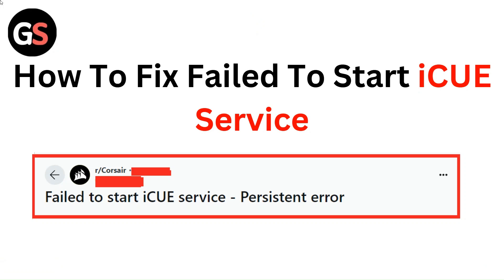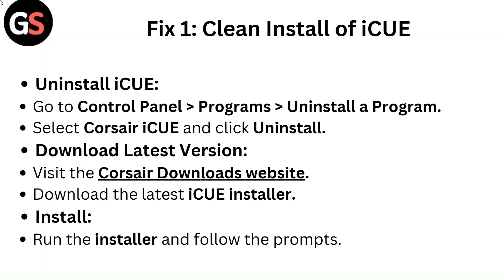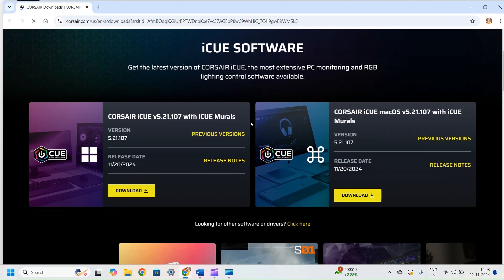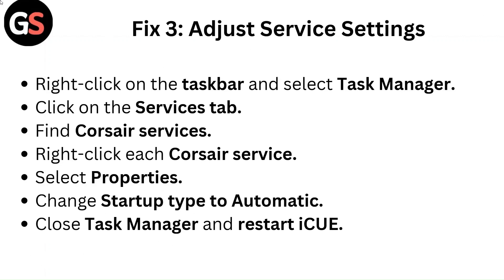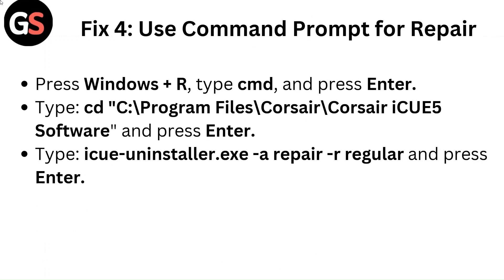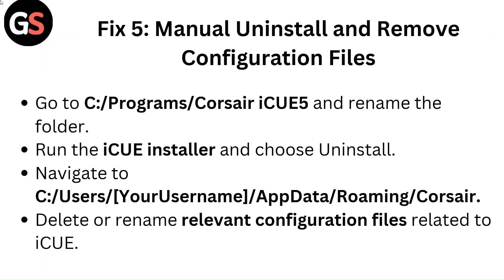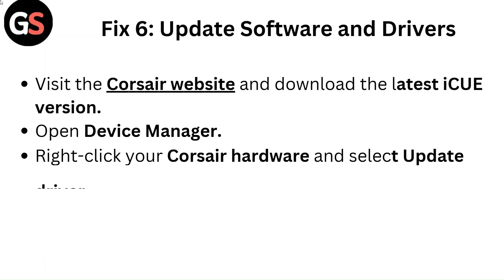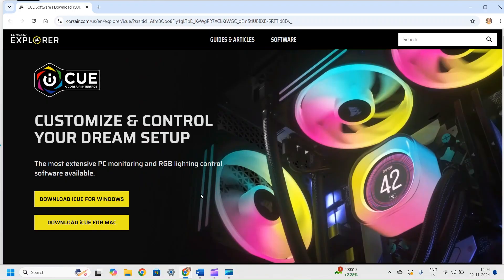How To Fix Failed To Start iCUE Service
In this informative video, we will guide you through the troubleshooting process for the "Failed to Start iCUE Service" error. This issue can hinder your ability to utilize Corsair's iCUE software effectively. We will provide step-by-step instructions to help you resolve this problem, ensuring that your system runs smoothly and your peripherals function as intended.

00:07 - Fix 1: Clean Install Of iCUE
00:33 - Fix 2: Repair The Application And Restart The Installer
00:58 - Fix 3: Adjust Service Settings
01:18 - Fix 4: Use Command Prompt For Repair
01:50 - Fix 5: Manual Uninstall And Remove Configuration Files
02:22 - Fix 6: Update Software And Drivers
02:36 - Fix 7: Roll Back Recent Updates